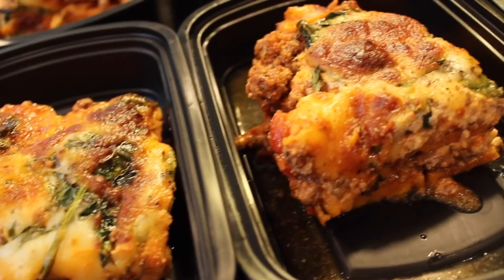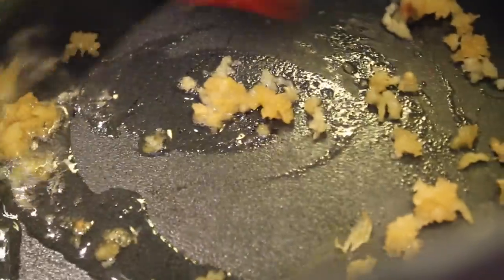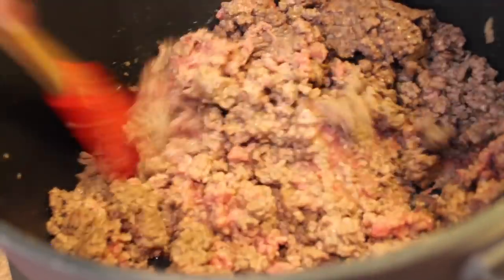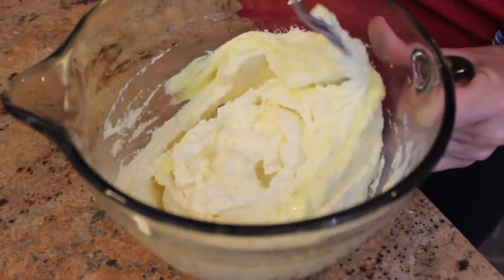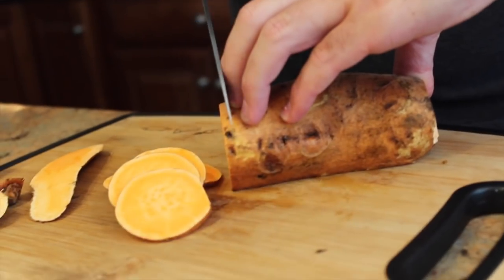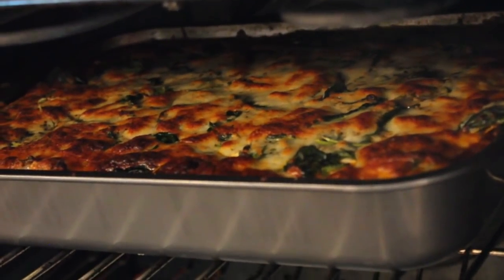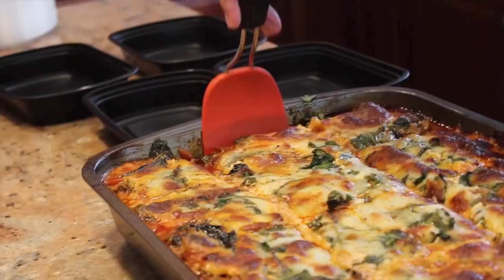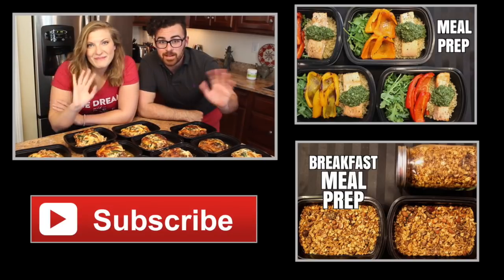How To Meal Prep - Ep. 7 - LASAGNA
Who else loves lasagna?! It's awesome for meal prep!
This  EASY Lasagna recipe is beefy, saucy and supremely flavorful.

NOTE: Form your feedback we recommend you cook for 45 minutes instead of 30 minutes. It may also help to cover with aluminum foil for 30 - 40  minutes then broil for 2-3 minutes. Please let us know how it turned up in the comments !!!

2 lbs sweet potatoes
4 cloves garlic
3 pounds beef
3 cups ricotta
1 egg
2 - 32 oz marinara sauce
1 cup water
2 cups spinach
4 cups mozzarella cheese

Our Lasagna Pan is 14.5" x 11"

* Brand New to Meal Prepping?  Sign up for the Meal Prep Master Course:

Coconut Oil

Here's the food processor we have

2 cup glass measuring cup by Pyrex

Here's a silicone baking muffin tray

An awesome whisk

Food Chopper

That meat masher thingy

Those tongs that make cooking chicken easier

MCT oil, we love this one now!

HOW TO STORE THESE
If you are going to eat more than one a day, all can stay in the fridge.
If you are ONLY eating one a day with your other meals, you have options.
1. Put 4 meals in the fridge and the rest in the freezer.
2. Take one out the night before and keep in the fridge to thaw.

If you would like some information on our private nutritional coaching, shoot us an email at chefstef6 @ gmail .com! We help people in need of better athletic performance, better sleep, more energy, healthy aging and weight loss.

MACROS for 1 piece, if you cut the tray into 12 pieces:
Calories: 590
Fat: 32
Carbohydrates: 32
Protein: 39